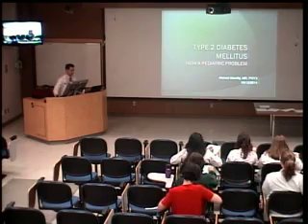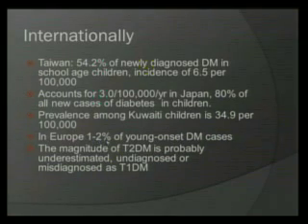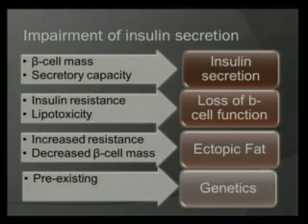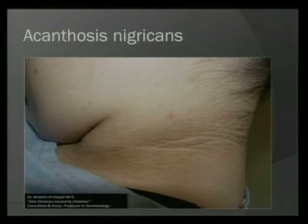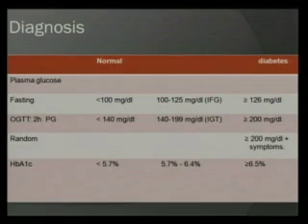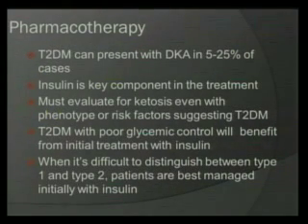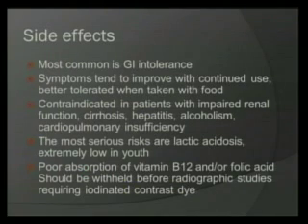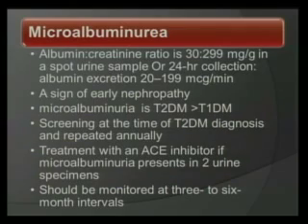Pediatric GR 6-12-14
"Type 2 Diabetes Mellitus - Now a Pediatric Problem"
Ahmen Mamilly, MD
Pediatrics PGY3